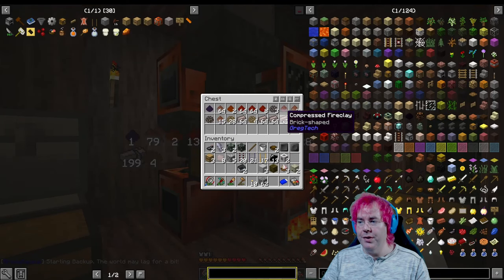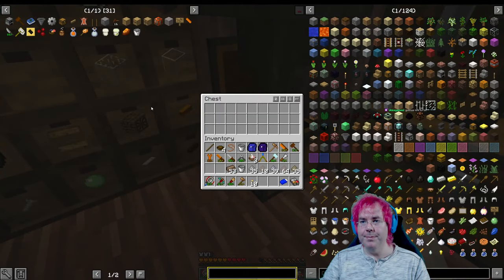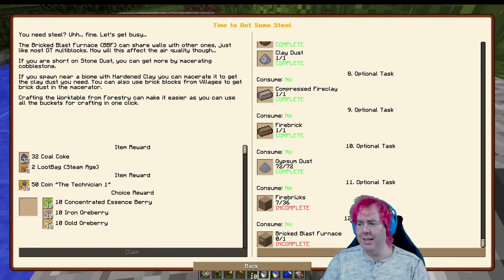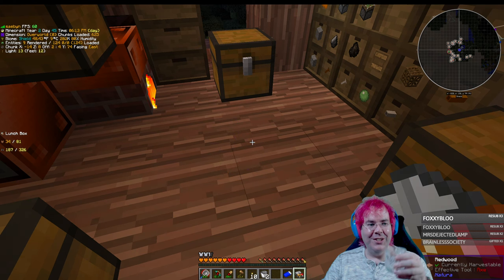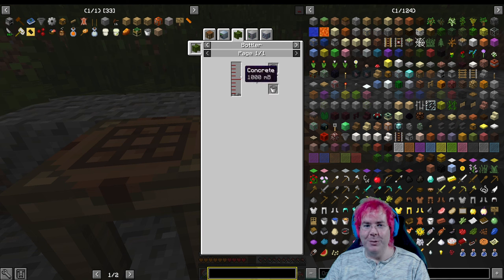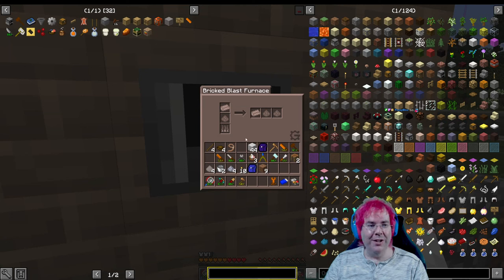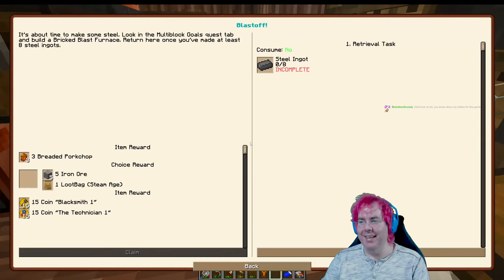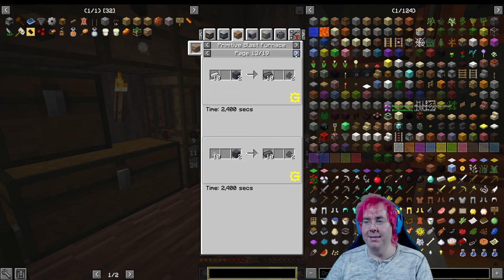GT New Horizons: Crafting and Building Challenges | Day 9 - Episode 2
Join me as I continue my journey in GT New Horizons, facing the intricate crafting and storage challenges presented by the modpack. In this episode, I work on smelting fire bricks, managing my storage chaos, and brainstorming future base expansions. Throughout the stream, I address various in-game mechanics, discuss modpack specifics, and engage with my viewers. Watch as I navigate through the complexities of GT New Horizons, offering tips and sharing my progress. Follow along for a blend of crafting, building, and community interaction!